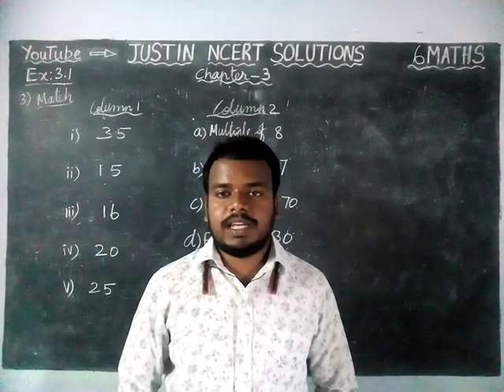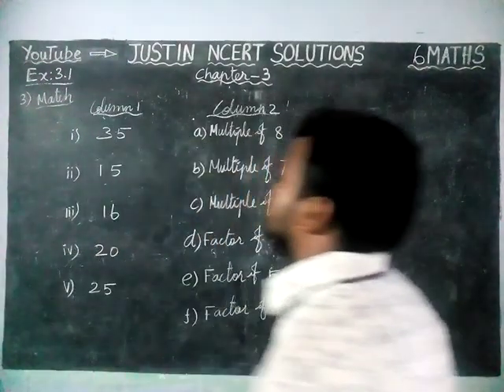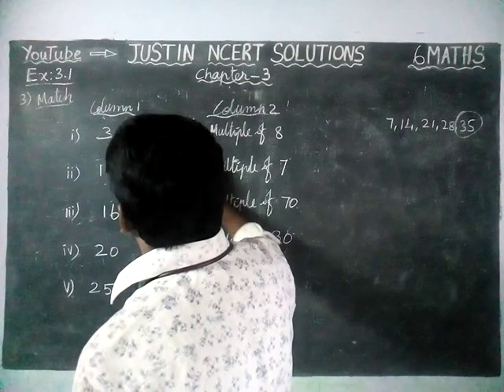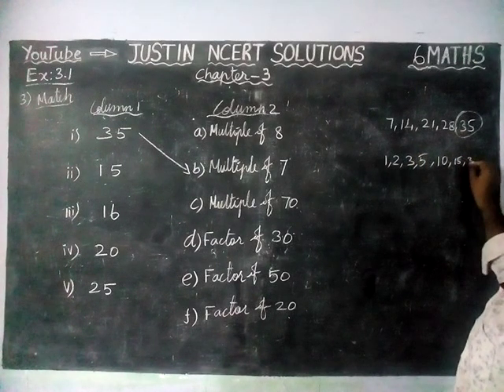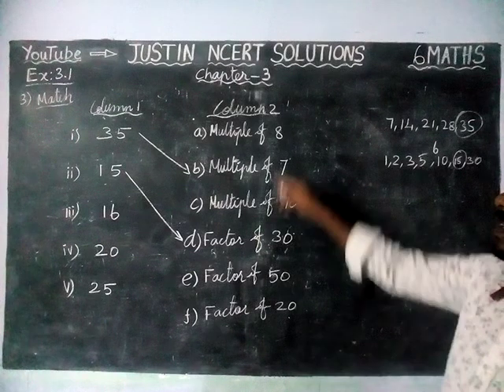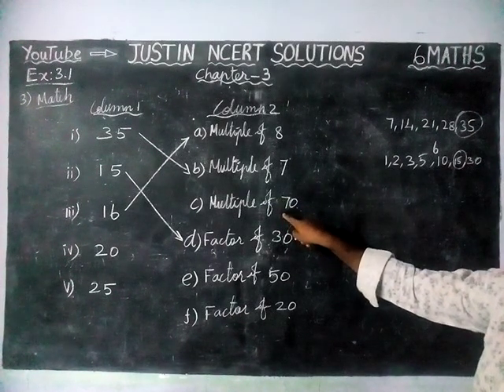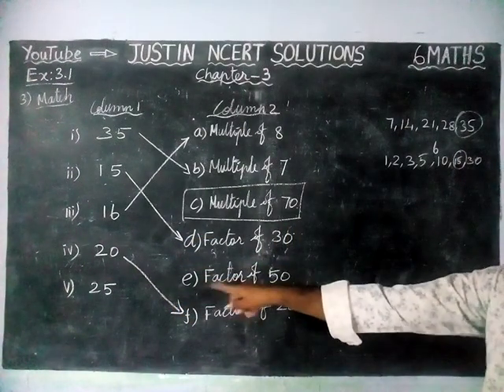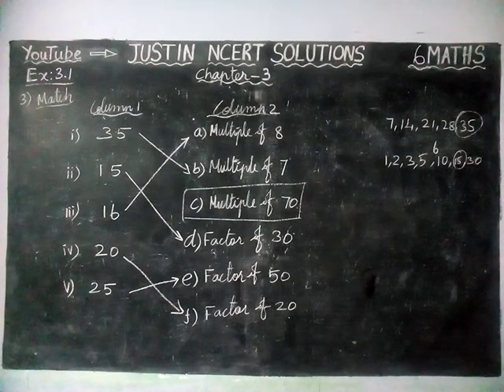Chapter 3 Ex.3.1 Q.No.3 | Class 6 Maths Chapter 3 Playing with Numbers | JUSTIN NCERT SOLUTIONS